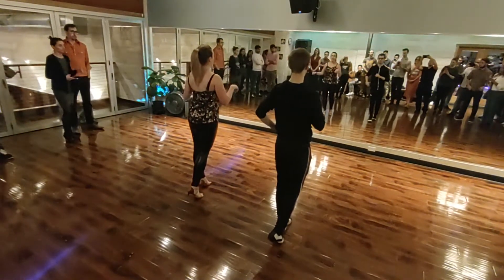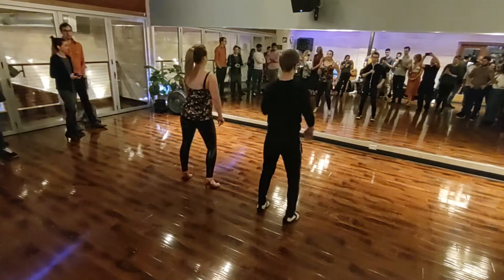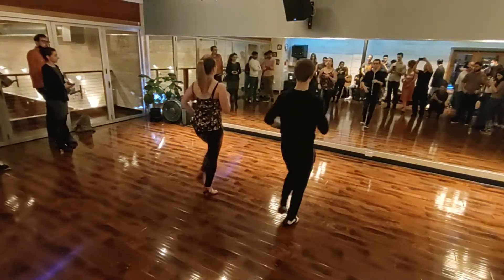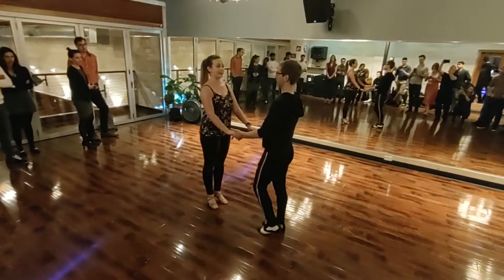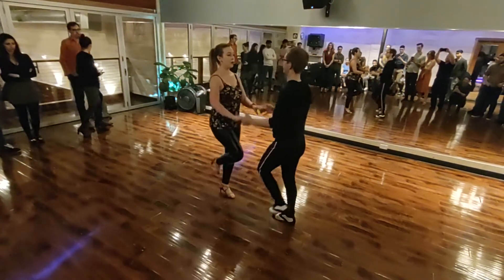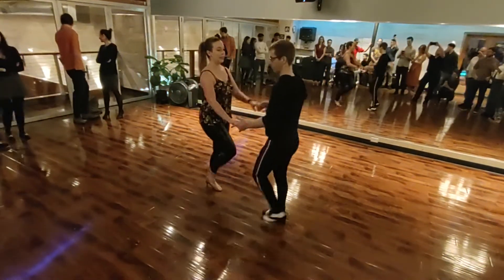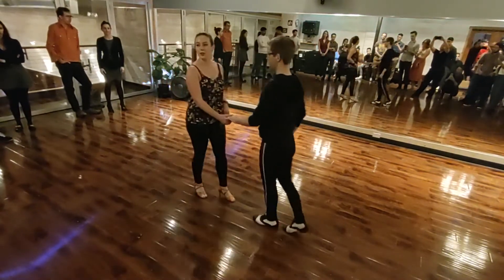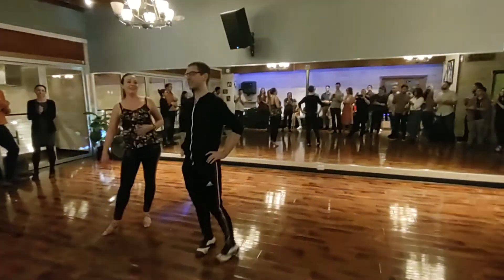Salsa Con Todo Salsa Dance Basic Course LIVE in Fremont in Seattle Washington You've gotta try this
Salsa Con Todo Salsa Dance Basic Course LIVE in Fremont in Seattle Washington
You have got to try this.

In college, my friend and his mother taught a Salsa Class and I NEVER took it.  I was so regretfully